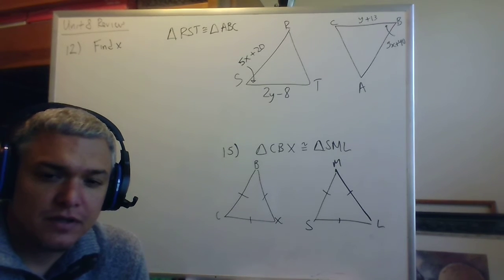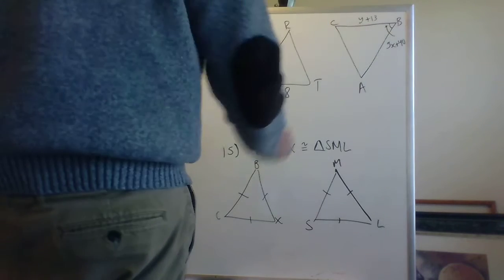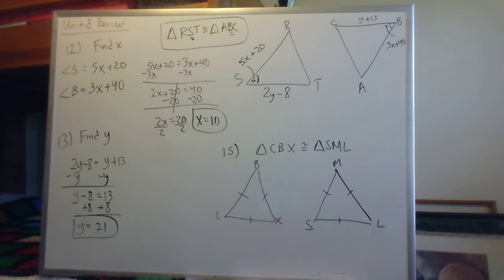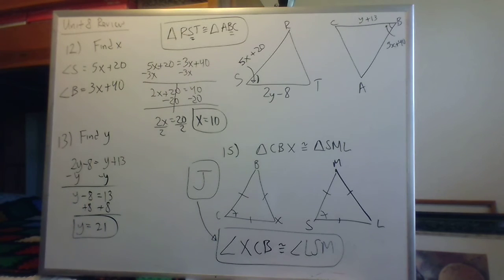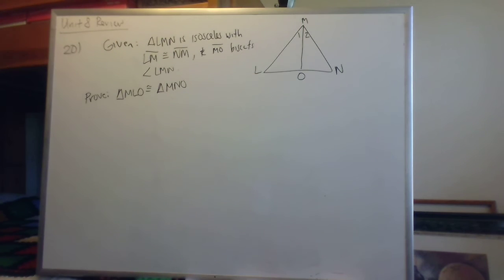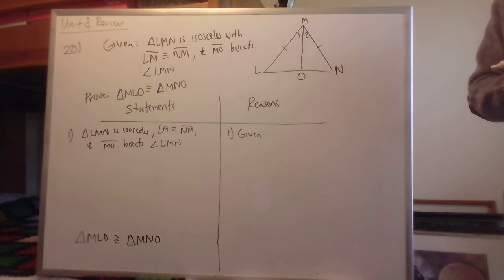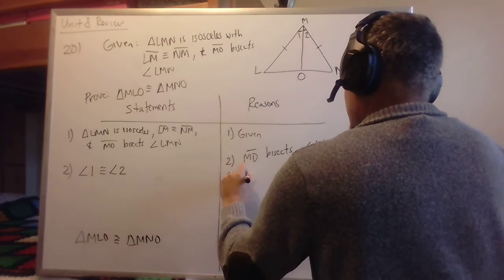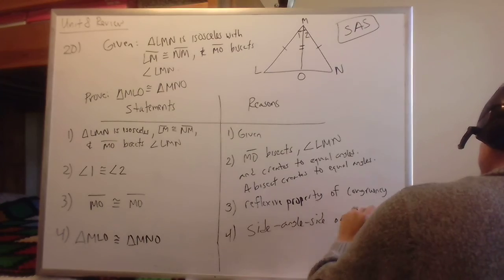Unit 8 Review Problems 13-15 and 20